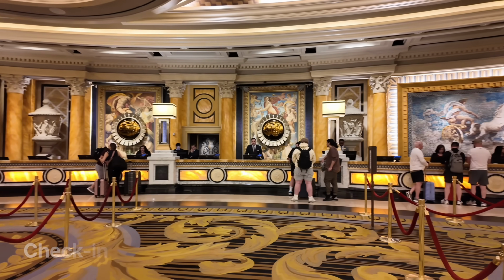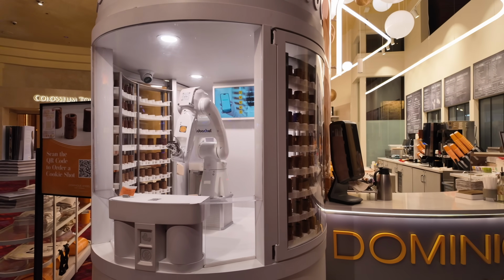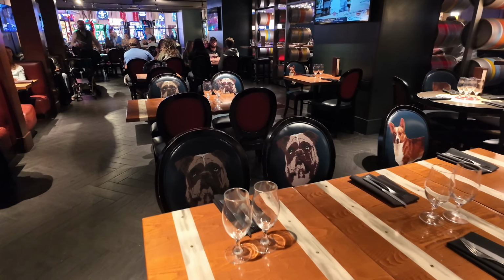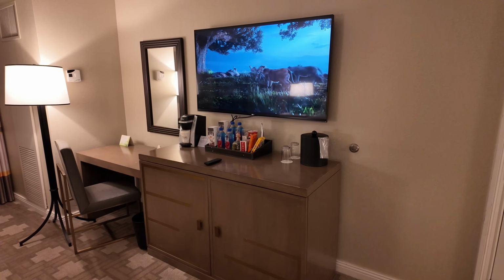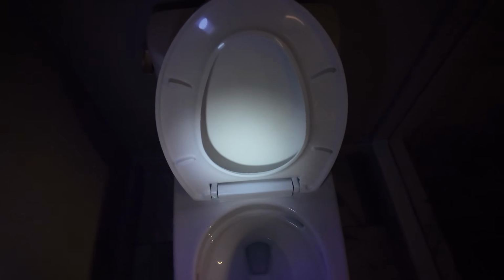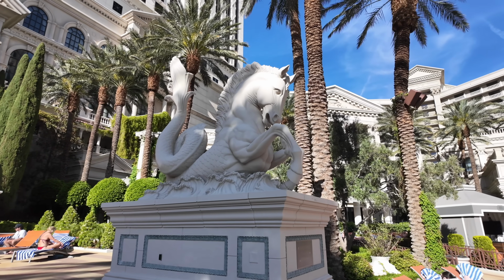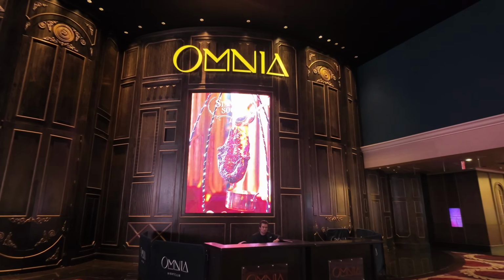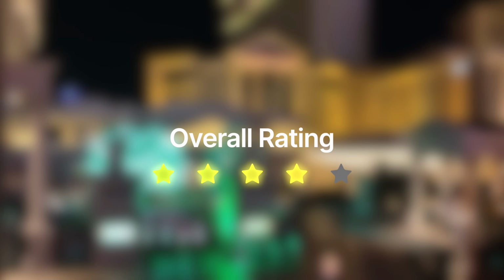I Stayed in the Cheapest Room at Caesars Palace Hotel in Las Vegas! Watch This Before Staying!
In this video, I’m staying at the famous Caesars Palace Hotel in Las Vegas in 2025 and giving you a full hotel and room tour, including a blacklight cleanliness test of the Room.

I booked the Julius Tower King Room, which is the most affordable option at Caesars, and I’m sharing exactly what you can expect:
✅ What the room looks like
✅ What amenities are included
✅ How clean it really is under a blacklight
✅ And whether it lives up to its 5-star reputation

Caesars Palace is one of the most iconic hotels on the Las Vegas Strip, but is it starting to show its age? Watch to find out if it’s worth your money in 2025.

00:00 - Intro
00:44 - Check in
00:59 - Casino
01:19 - Food Options
02:45 - Gordon Ramsay Pub & Grill Review
04:17 - Room Tour (Julius King Room)
06:44 - Black Light Test
07:41 - Caesars Palace Pools
08:22 - Fitness Center
08:45 - Forum Shops
09:13 - Entertainment Options
09:52 - Star Rating
11:24 - Final Thoughts